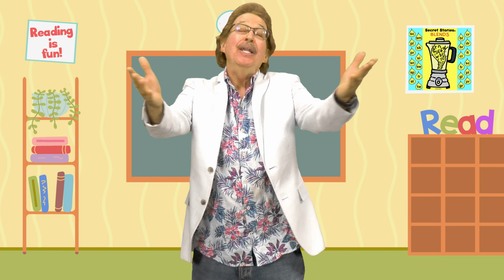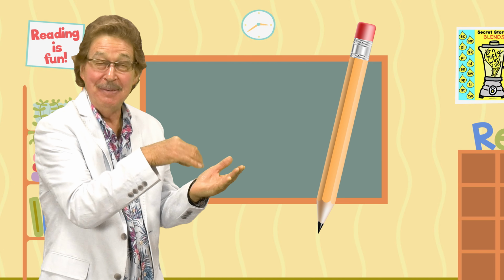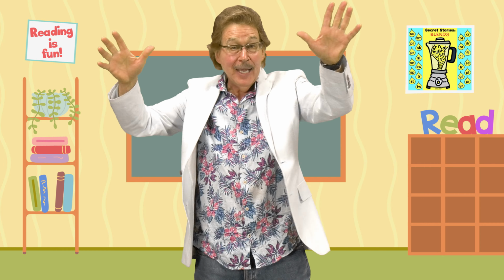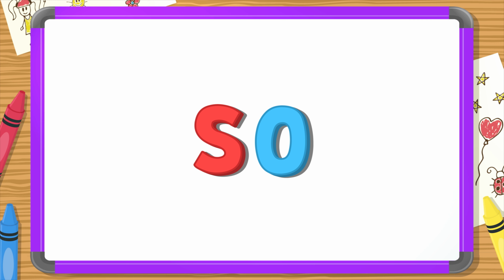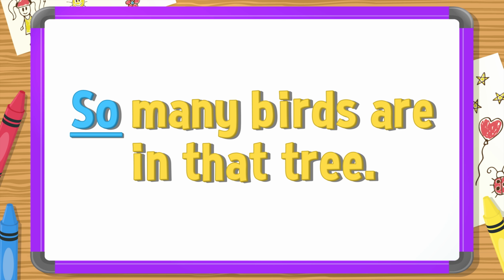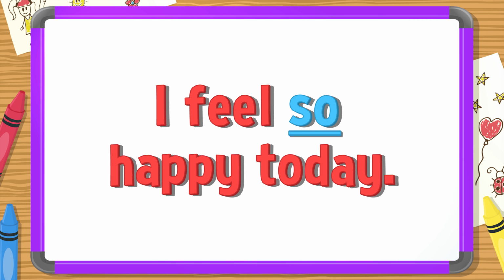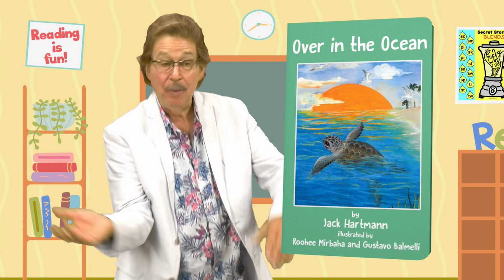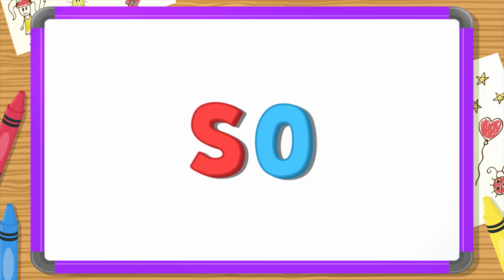I Love Learning Sight Words | So | Jack Hartmann Sight Words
Learn the sight word so in I Love Learning Sight Words by Jack Hartmann.  Learn about the sight word so by spelling the word so with Jack, spelling the word so independently and listening to the sight word so used in sentences.  Sight words are  high frequency words that students learn to recognize by sight instead of having to de-code or sound out the the word.  Learning sight words contributes to reading fluency and comprehension.  Learn the sight word so in this sight word song by Jack Hartmann. Jack Hartmann sight words. The sight word so, is one in a series of Jack Hartmann sight words songs.

I Love Learning Sight Words- So Lyrics
I love learning sight words and I’ll tell you why
They help me read and they help me write
So look and listen and use your brain
Let’s learn the sight word so
s  o            so, so, so
Now you spell and say the sight word
so          so, so, so
Let’s see some sentences with the sight word so
My kitten is so fluffy.
So many birds are in that tree.
I have so many friends.
I feel so happy today.
And learn the sight word so

Words and Music by Jack Hartmann
Jack Hartmann's  Hop 2 It Music